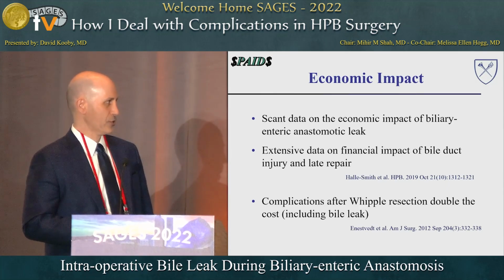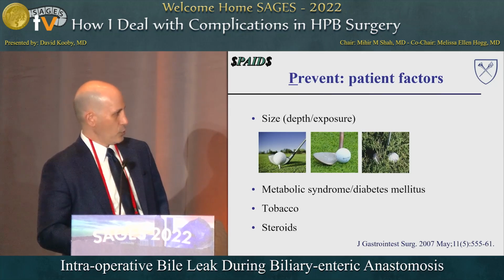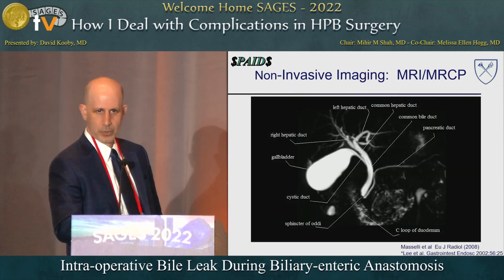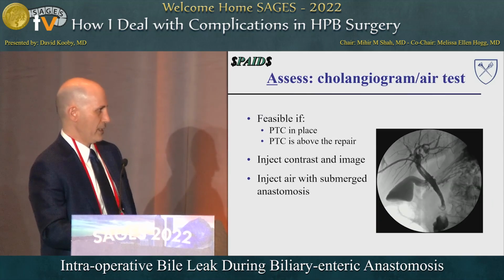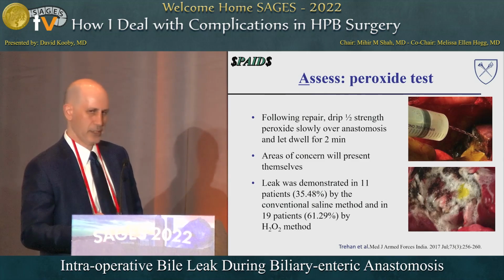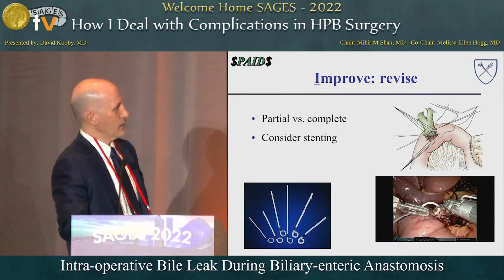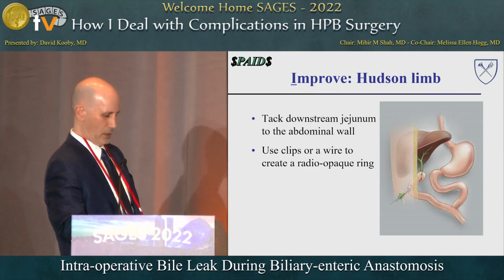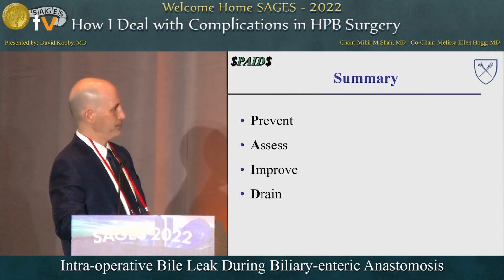Intra-operative Bile Leak During Biliary-enteric Anastomosis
This talk was presented at the How I Deal with Complications in HPB Surgery session by David Kooby  on Friday, March 18, 2022 during the SAGES 2022 Annual Meeting in Denver, Colorado